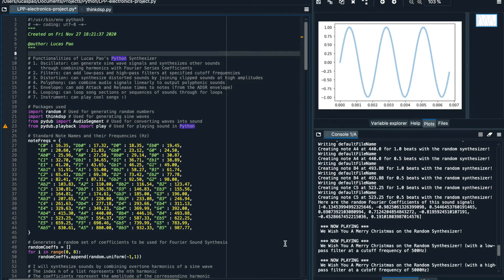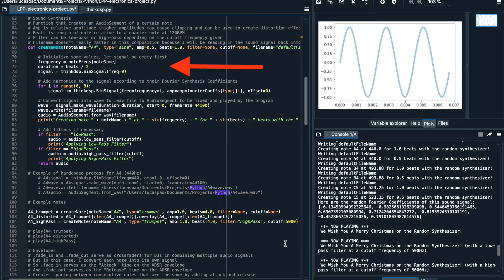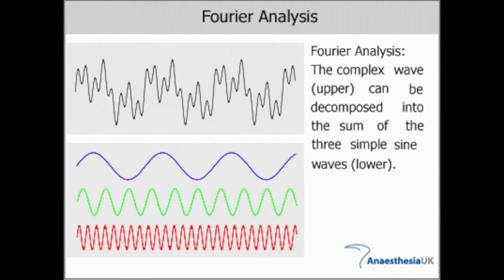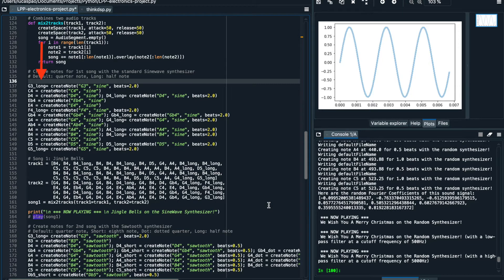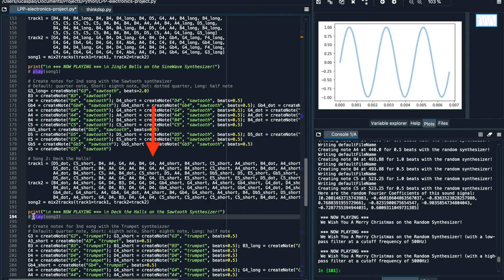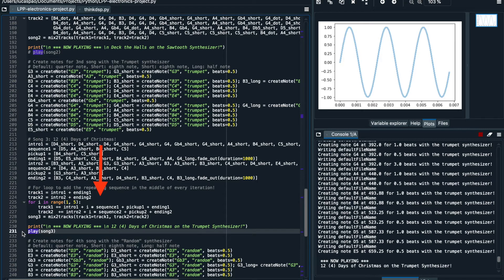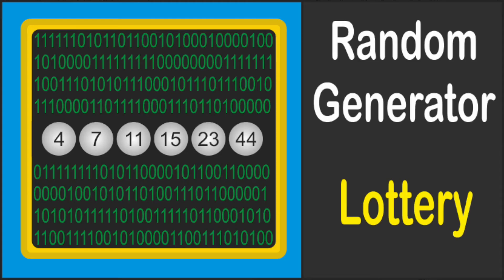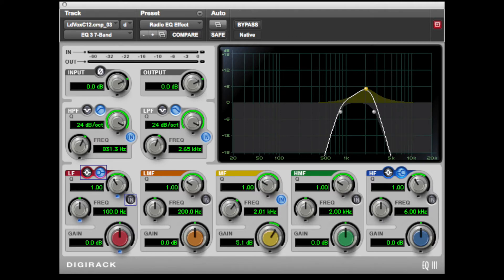How to build a Synthesizer in Python!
Here is my electronics project I created for a music engineering class I'm currently taking! What features would you like to see my Python Synthesizer do next? What songs would you like to hear my synthesizer play? Please drop some suggestions in the comments!